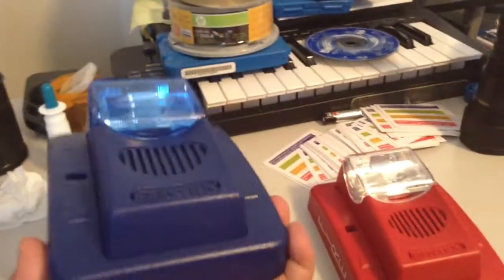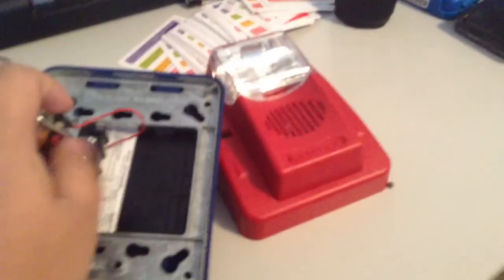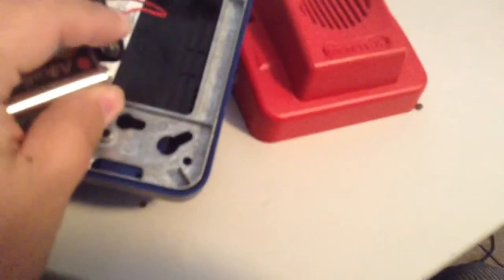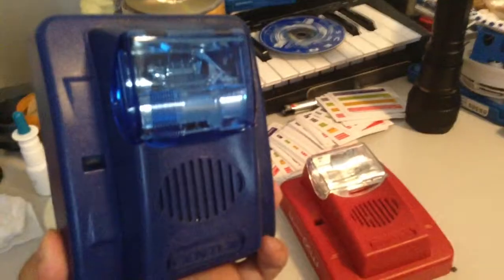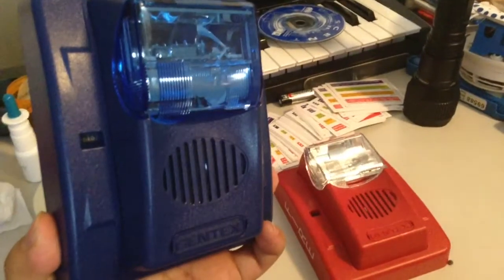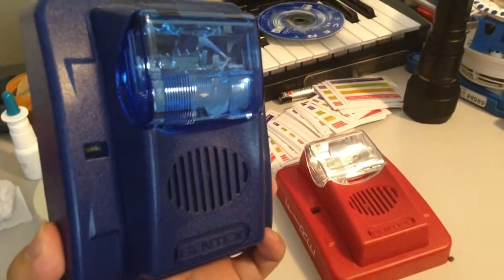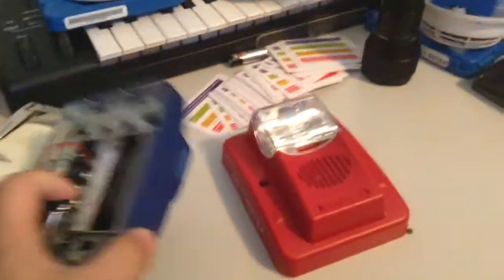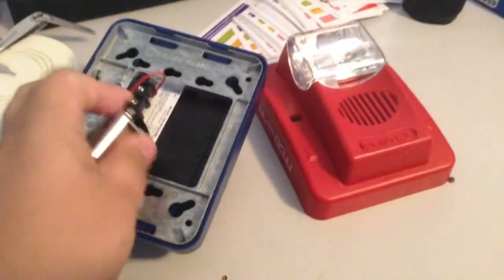Blue Gentex Commander3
Here's a link to an auction for one, from the same seller as the one I got mine from.